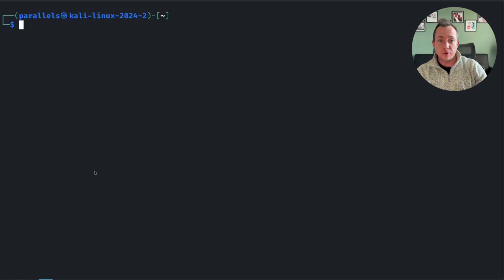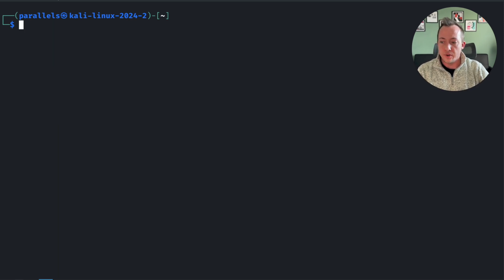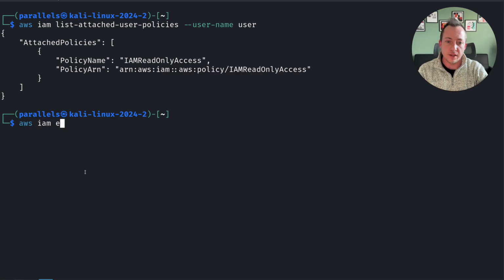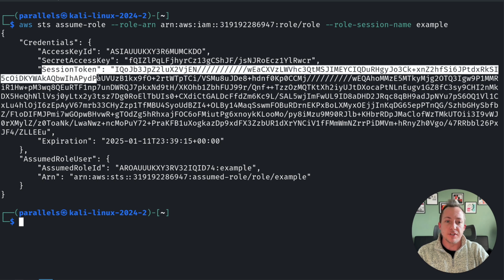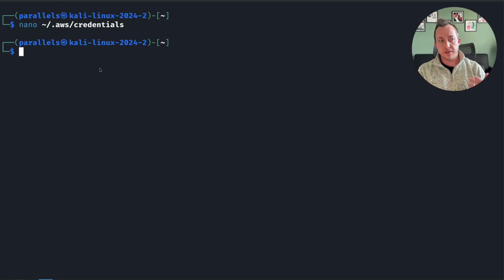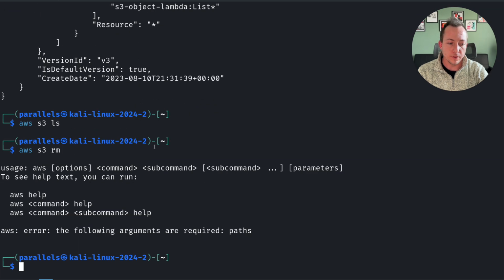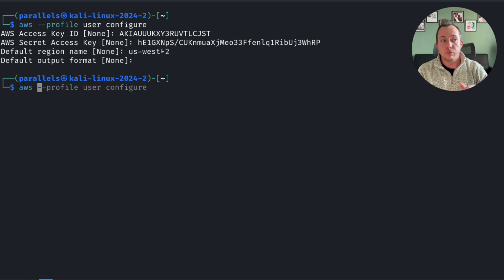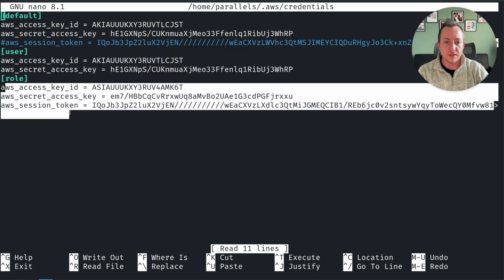Mastering the AWS CLI for Cloud Security Engineers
Are you ready to take your AWS game to the next level? In this video, we dive deep into the AWS Command Line Interface (CLI)—the ultimate tool for managing your AWS environment efficiently.

• How to authenticate to AWS
• How to use IAM Users and IAM Roles
• How to enumerate Inline and Managed IAM Policies for Users and Roles
• How to assume IAM Roles from the command line
• How to set up Profiles for authenticating with different Users and Roles
• How to troubleshoot common errors

🔗 Links 🔗
• techwithtyler.dev